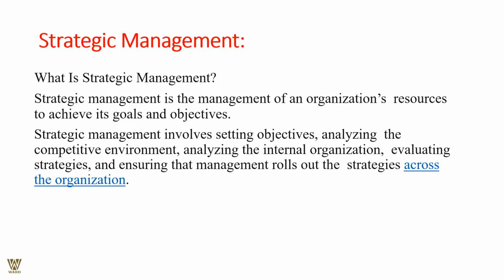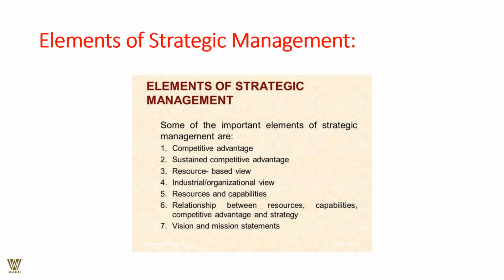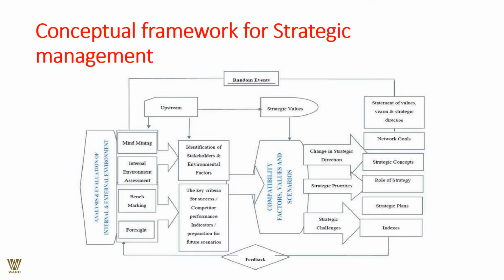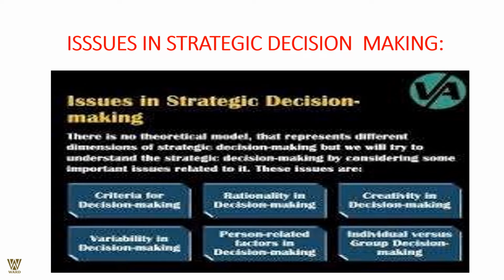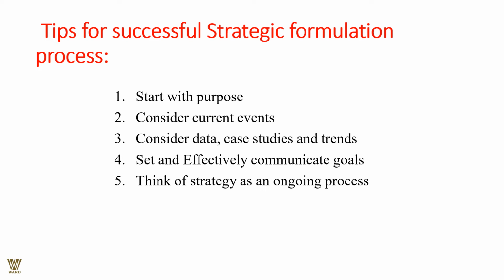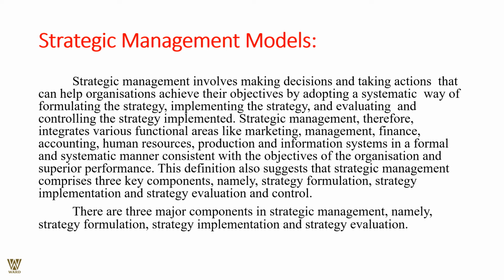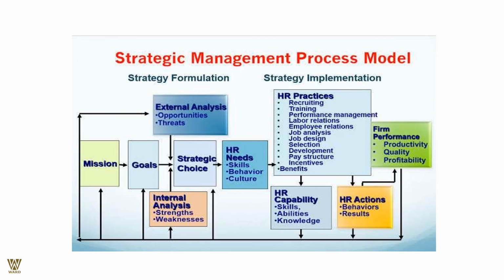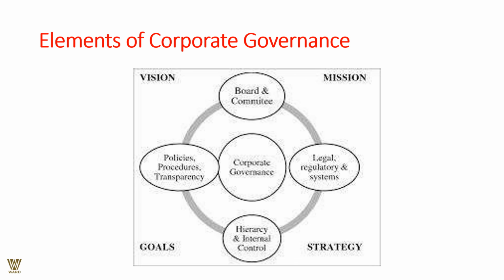Introduction to Strategic Management